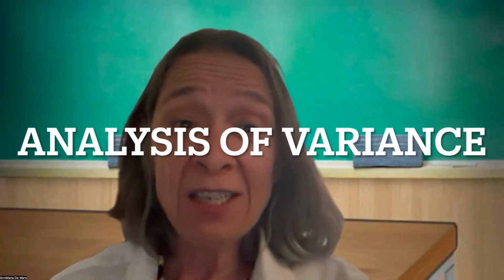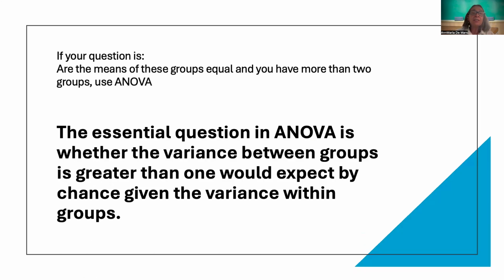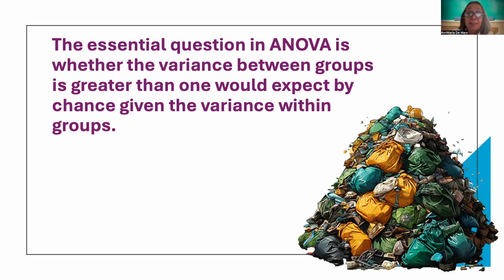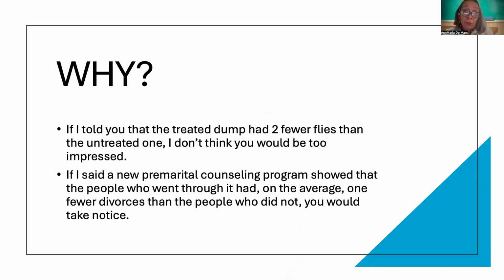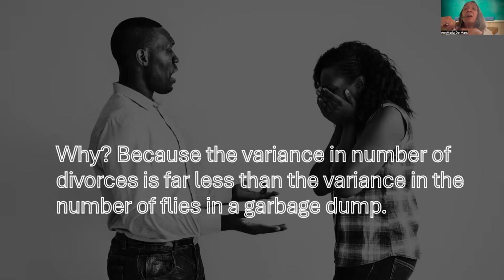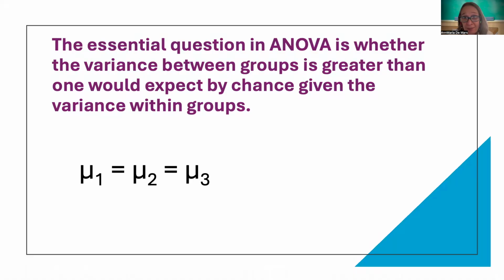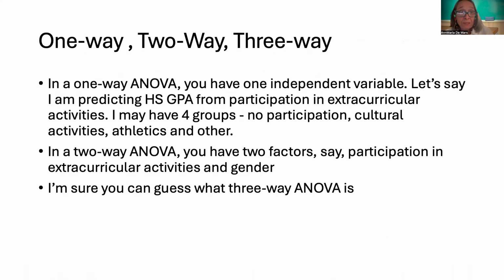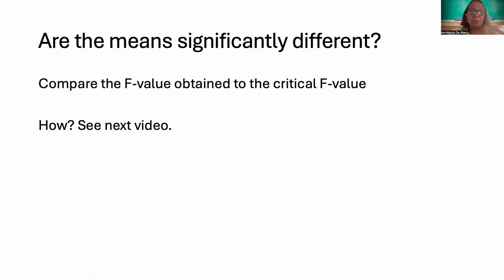Intro to ANOVA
This short introduction to ANOVA explains the basic question answered by ANOVA, types of ANOVA and that most people intuitively understand the idea of the variance between groups being more than expected by the variance within groups.